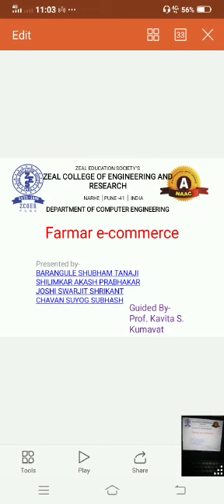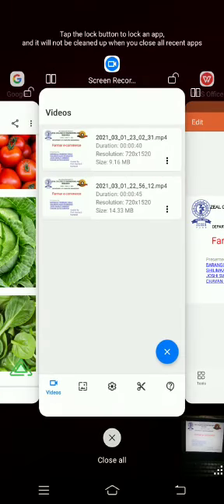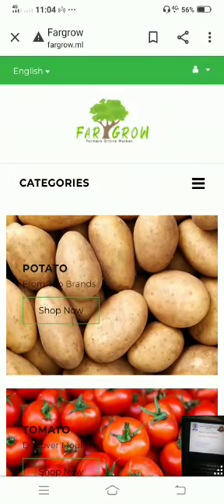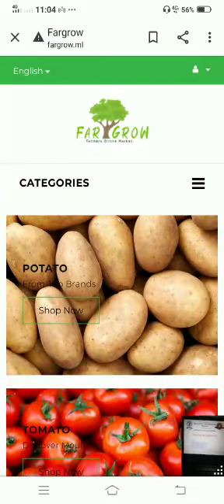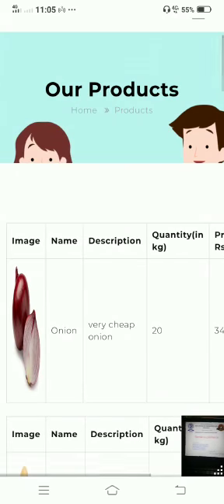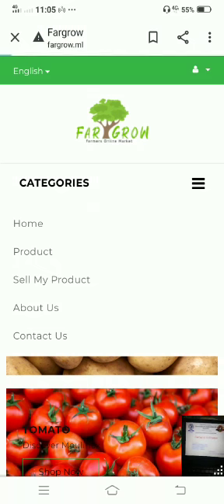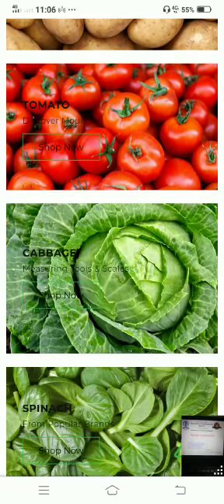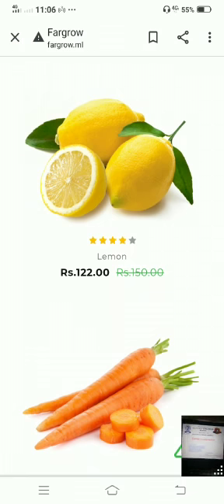Farmar e commerce